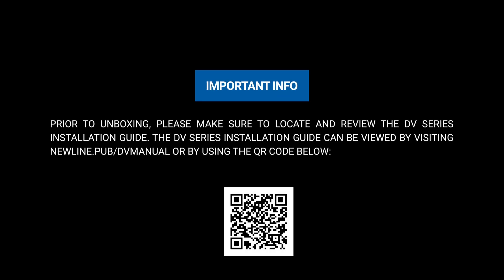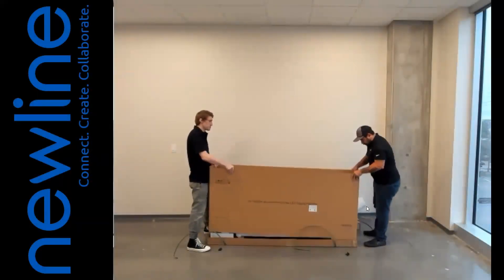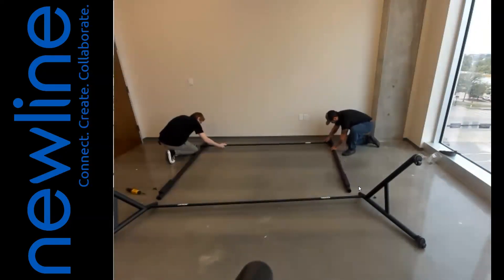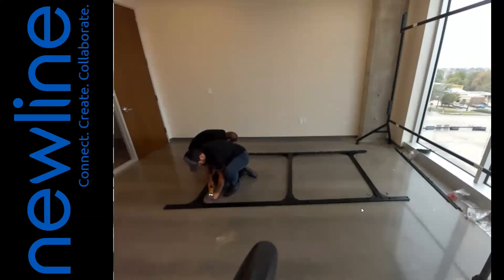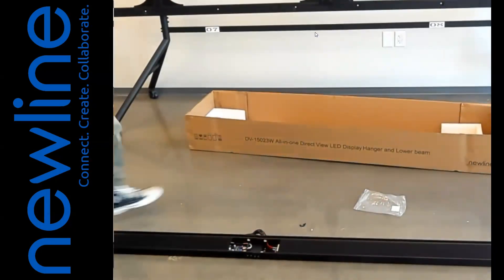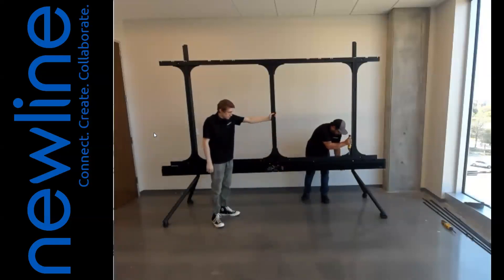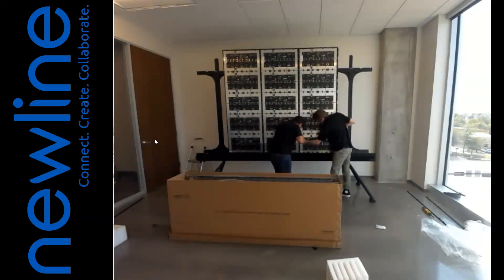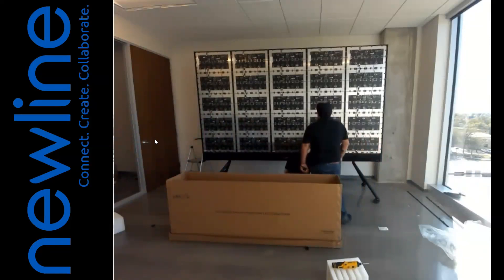How to Install the DV Series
The Newline DV Series is an exceptional All-in-One Direct View LED display that combines cutting-edge technology with seamless design. Whether used for advertising, presentations, or entertainment purposes, this Direct View LED display provides an immersive viewing experience that leaves a lasting impression.

Wondering how to install the Newline DV Series All-in-One Direct View LD Display? This video will walk you through the steps.

Prior to unboxing the DV Series, please make sure to locate and review the DV Series Installation Guide. The DV Series Installation Guide can be viewed by visiting newline.pub/dvmanual